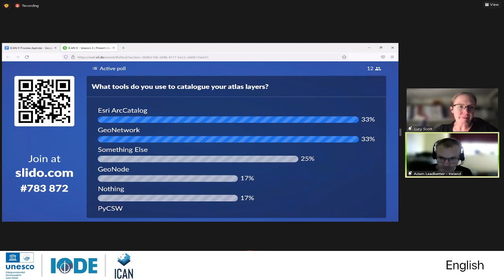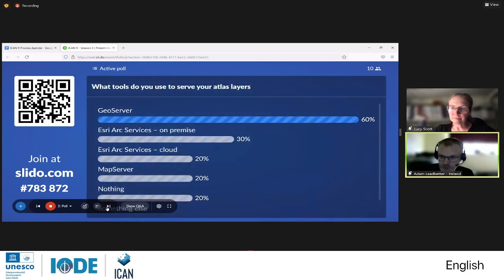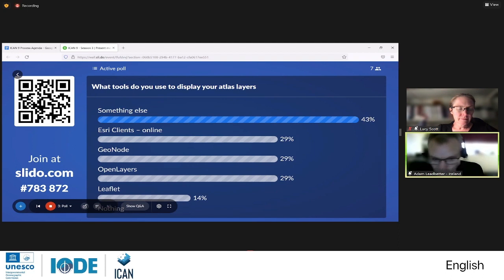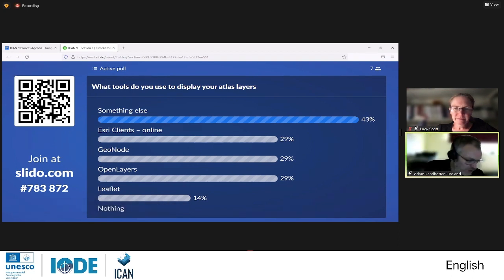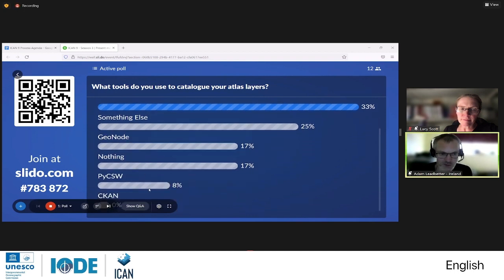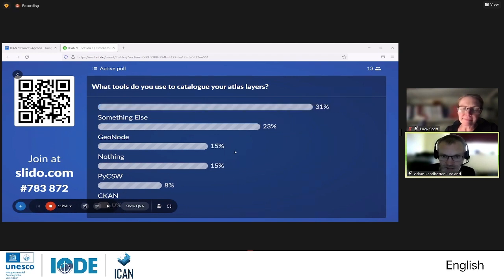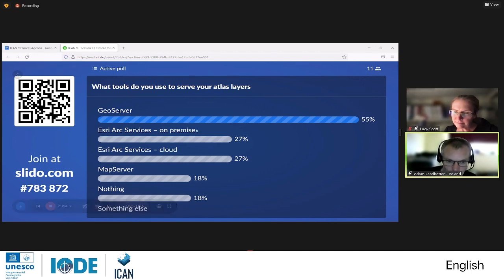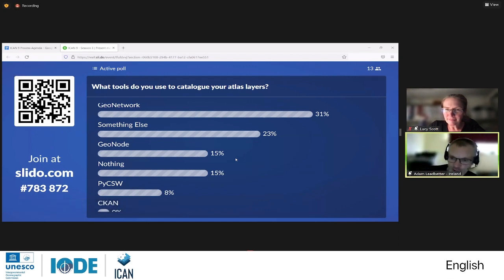Technology Stacks | Adam Leadbetter​ [EN]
Adam shows the slido poll results from ICAN community members regarding technology use to understand at which stages technologies are used in the lifecycles of cataloguing, publishing, and viewing atlas layers. Adam states that Schema.org will be specifically helpful in cataloguing. A 12-person poll on what tools are used to catalogue atlas layers showed that Esri ArcCatalog and GeoNetwork were used the most, tied at 33%. A 10-person poll on what tools are used to serve atlas layers showed that Geoserver was used the most by a margin of 55%, and Esri Arc Services second with 30%. The last poll which addressed what tools are used to display atlas layers showed that the “something else” category was used the most with 43%, and Esri Clients, GeoNode, and OpenLayers all tying for second at 29%. Adam expresses how we may use some of these tools to connect them into the Ocean InfoHub Project, while also being aware of not drastically disrupting people’s existing workflow and finding ways to make use of their existing tools.

In the latest versions of GeoNetwork, there is a Schema.org output. Adam is hoping to see how well this connection is.